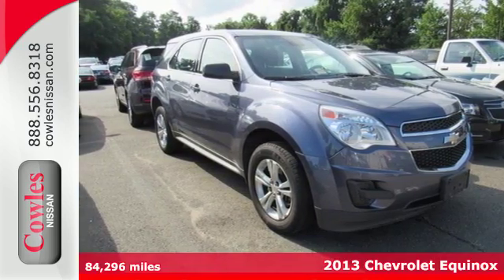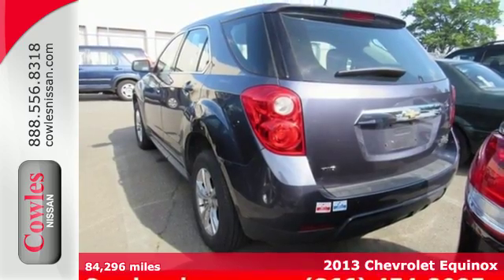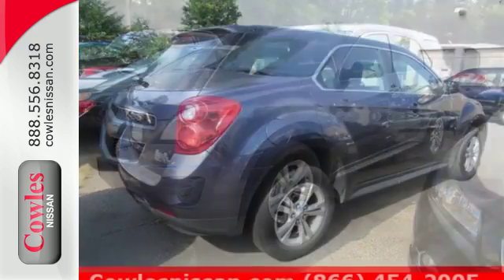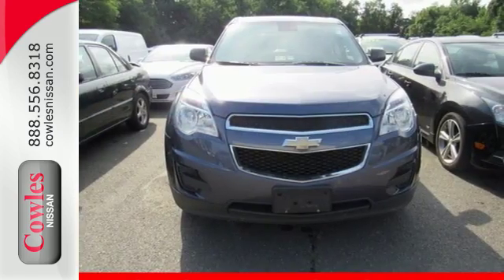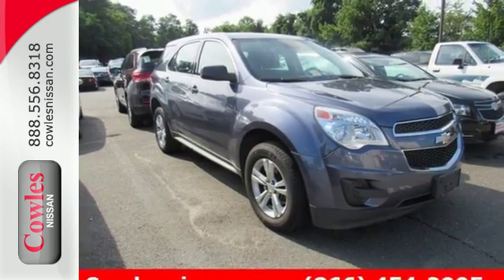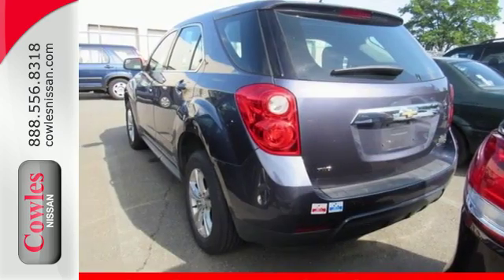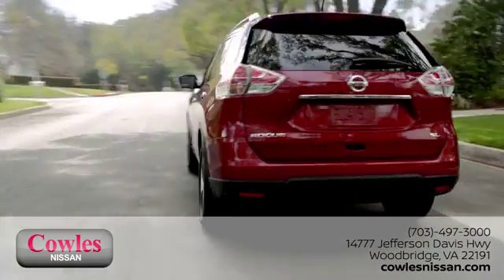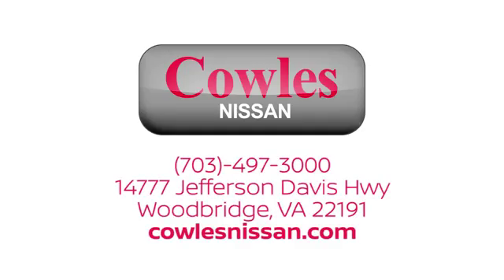Used 2013 Chevrolet Equinox Washington DC VA Woodbridge, VA 170614A - SOLD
Year: 2013
Make: Chevrolet
Model: Equinox
Trim: LS
Engine: 2.4L 4-Cylinder SIDI DOHC
Transmission: 6-Speed Automatic with Overdrive
Color: Blue
Mileage: 84296
Stock #: 170614A
VIN: 2GNFLCEK8D6156966

Address:
14777 Jefferson David Hwy